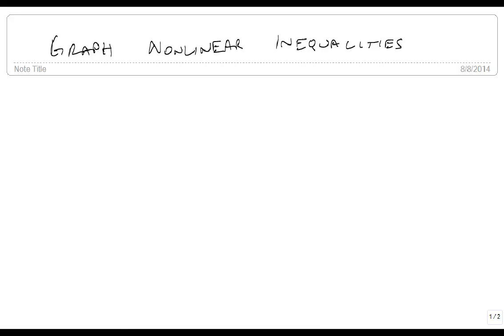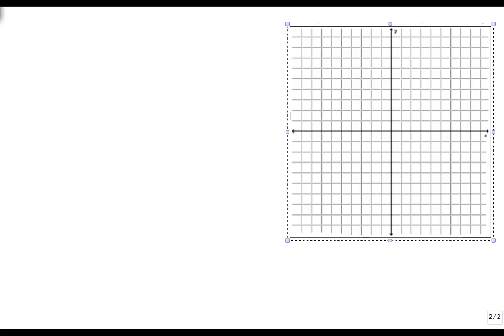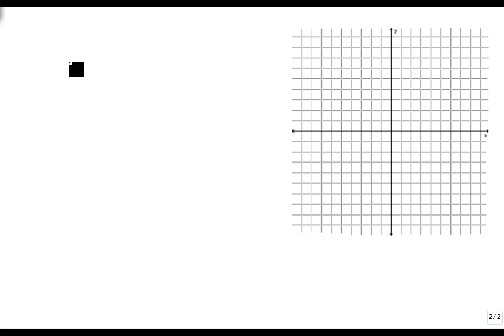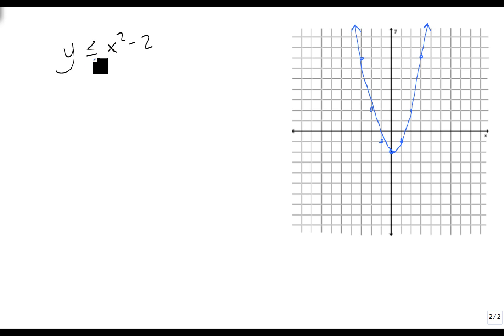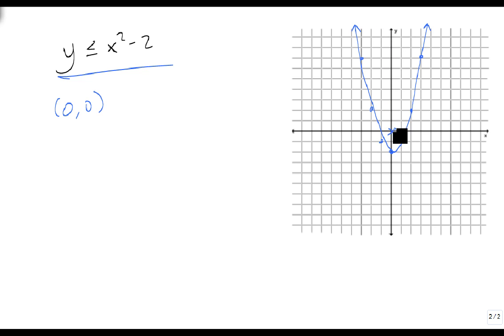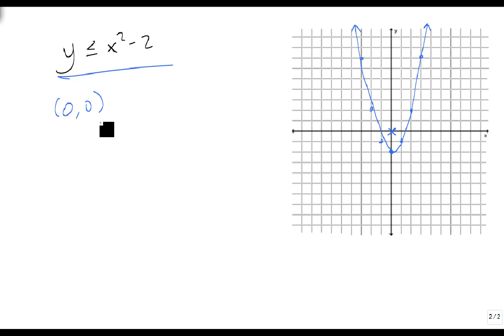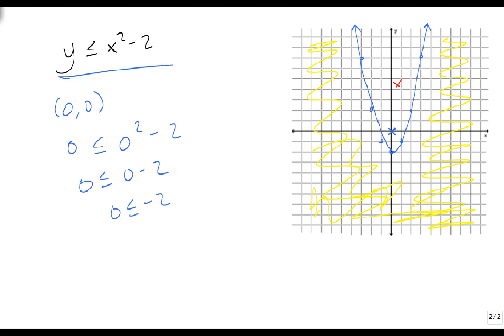Graph a nonlinear inequality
This video shows how to graph a single nonlinear inequality in two variables.